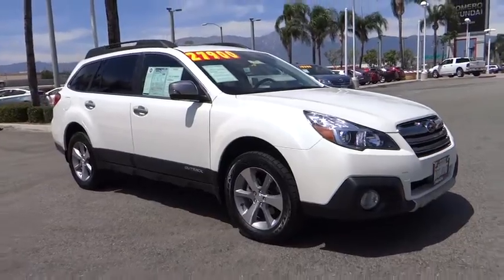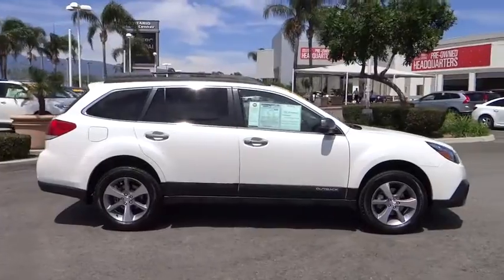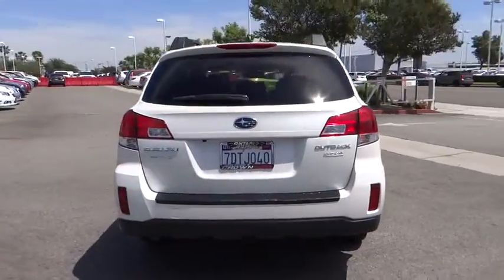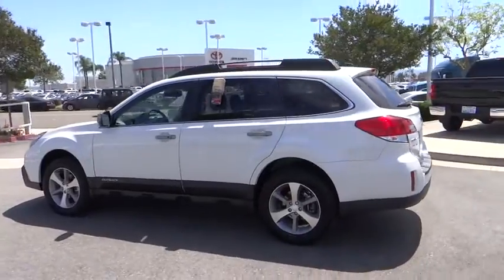2014 Subaru Outback used, Ontario, Corona, Riverside, Chino, Upland, Fontana, CA 2067993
2014 Subaru Outback

Crown Toyota
1201 Kettering Drive

One Price, Simple, No Games.   2014 Subaru Outback Limited.  The All Wheel Drive wagon that sets a standard that all others aspire to.  Low mileage and stunning condition.  Equipped with heated leather seats, navigation, harman/kardon audio, moonroof, bluetooth, reverse camera and much more.  On a rough trail or a run to the mall, this reliable Outback will get you there in style!   At John Elway's Crown Toyota we focus on what's really important - your experience. Our One Price, Simple, No Games philosophy takes the hassle and frustration out of buying a vehicle. We monitor the market for what each vehicle is actually selling for after all the hours of back and forth negotiation. Then we post one price - our BEST price -on every vehicle upfront, saving you time and frustration. John Elway wants to be ''YOUR'' Toyota dealer.